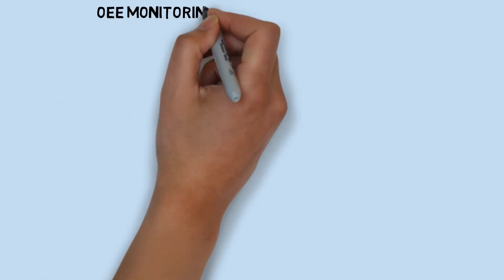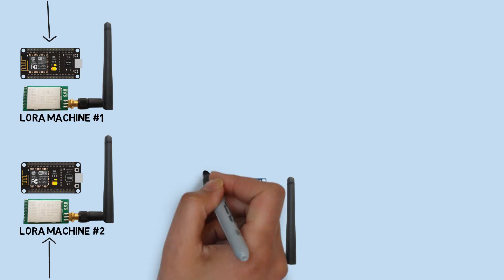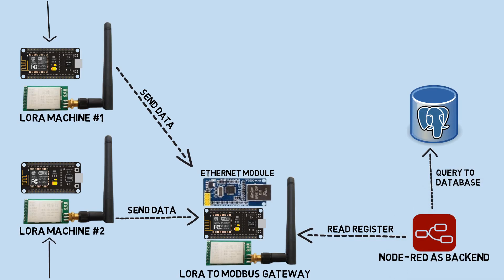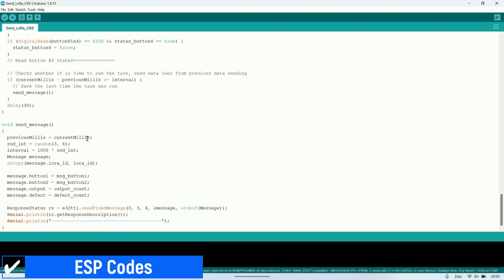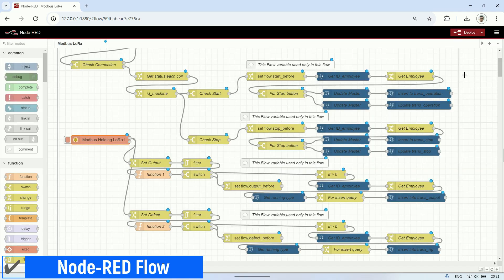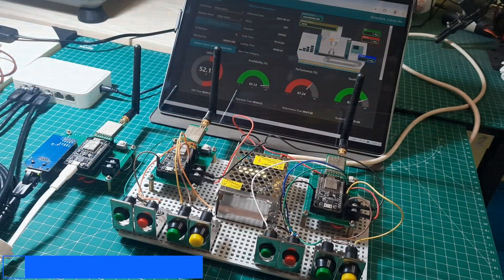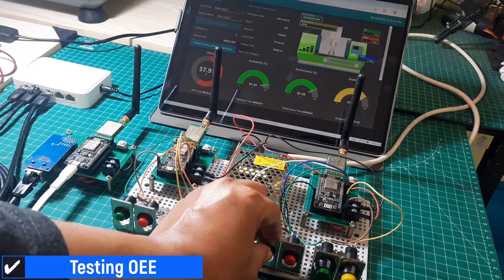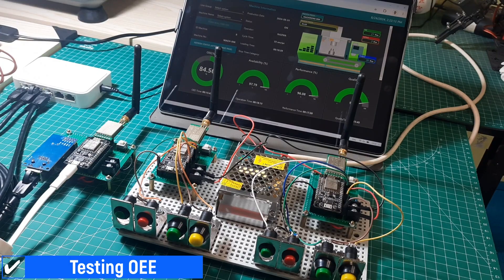OEE Monitoring System Using LoRa for Long-Distance Data Without Wi-Fi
In this video, we explore how to set up an OEE (Overall Equipment Effectiveness) monitoring system using LoRa communication technology. We demonstrate how to send and receive data between machines and a LoRa gateway, and how to manage this data with Node-RED.

Key features covered include:
○ How LoRa enables data transmission without needing Wi-Fi.
○ Real-time machine status monitoring and data recording.
○ The benefits of LoRa’s long-range communication for effective monitoring.
○ Simulating machine operations with buttons to track start, downtime, output, and defect counters.

Watch to see how this system provides a flexible, efficient solution for real-time OEE monitoring across extended distances.